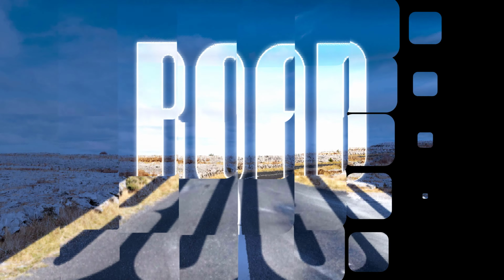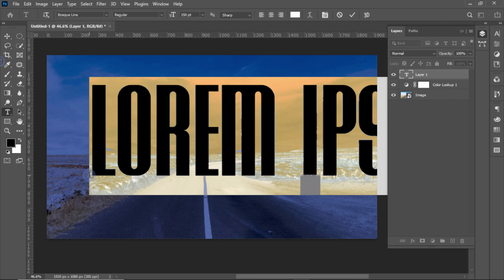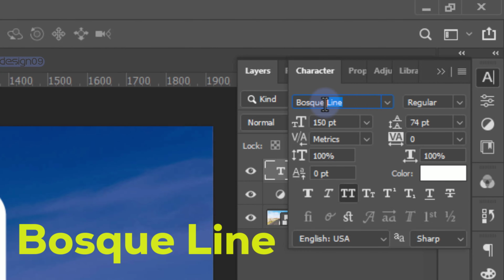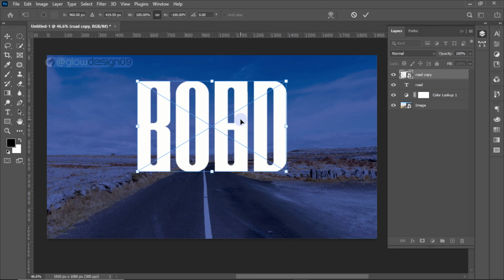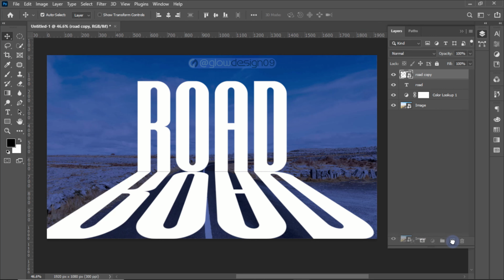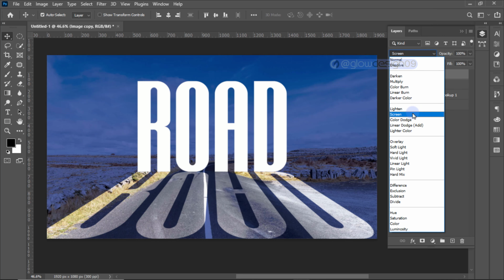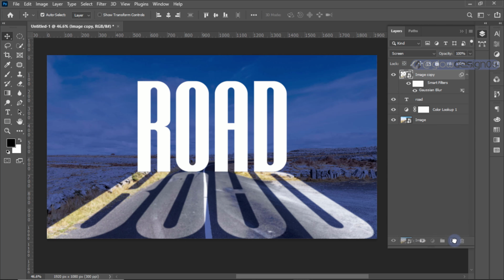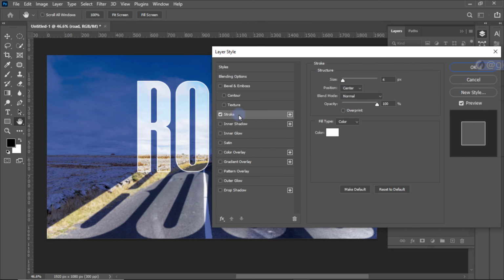How to Create Realistic Text Lighting Effect in Photoshop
Topic: How to Create Realistic Text Lighting Effect in Photoshop 👈

In this video tutorial, you will learn how to create a realistic text lighting effect in Photoshop. Whether you are a graphic designer or just a hobbyist looking to enhance your Photoshop skills, this step-by-step guide will teach you everything you need to know. Follow along and discover the techniques and tools needed to add depth and dimension to your text, making it come alive with stunning lighting effects. With these skills, you'll be able to create eye-catching designs that will captivate your audience. Don't miss out on this opportunity to take your Photoshop skills to the next level!